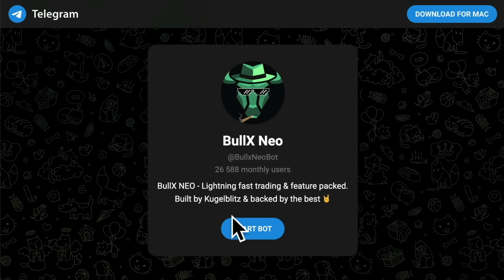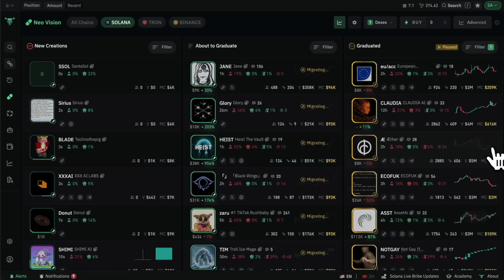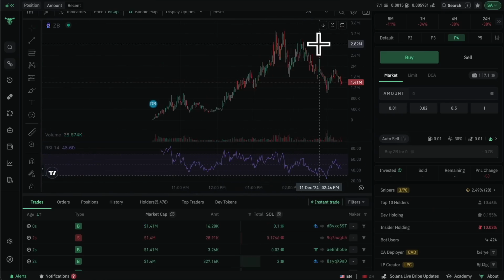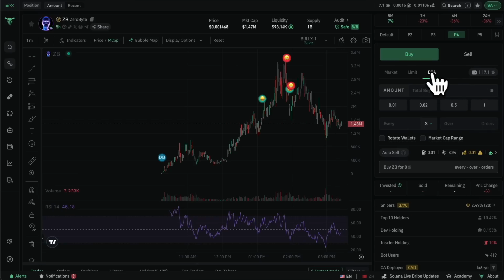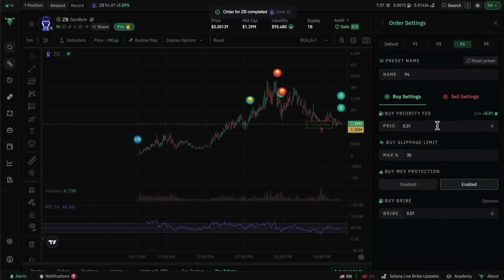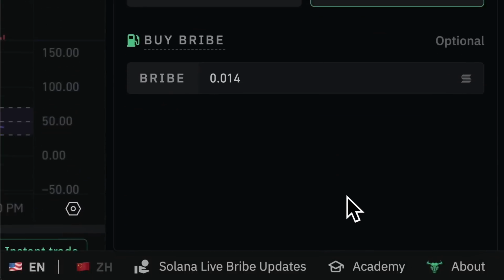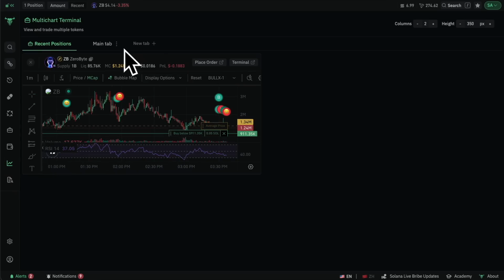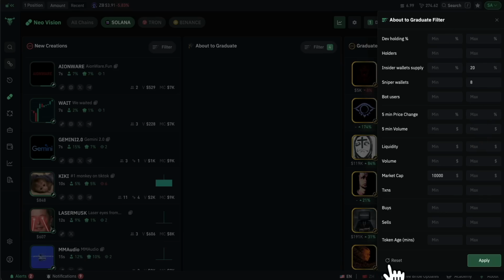BULLX NEO Tutorial For Trading Memecoins [With FREE Access Code 2024]